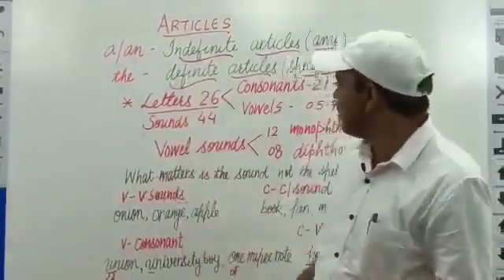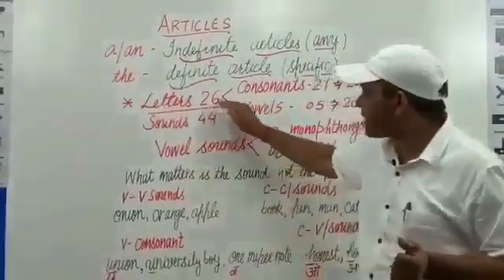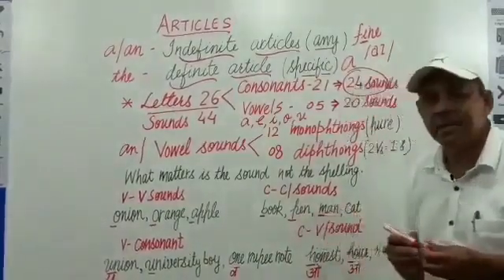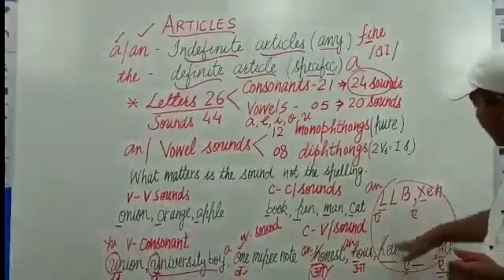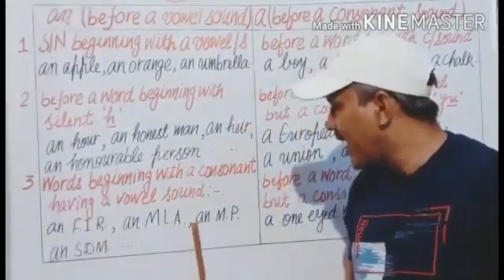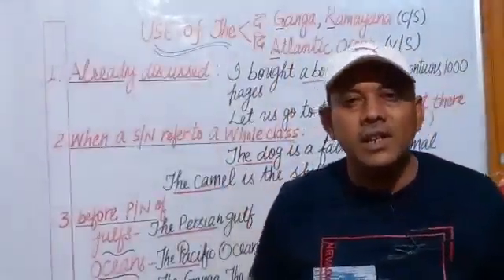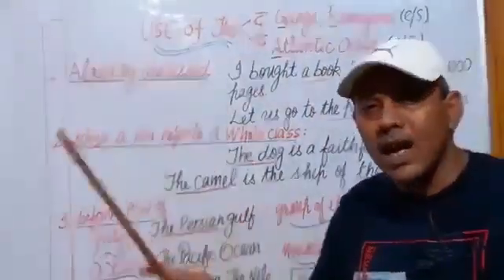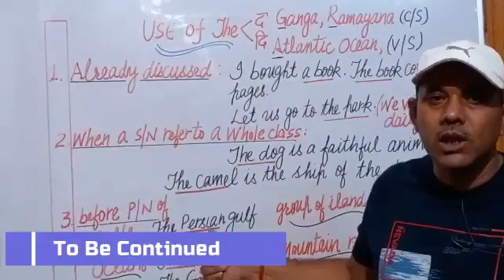Class 12 English ARTICLES PART 1 INTRODUCTION : VOWEL AND CONSONANT SOUNDS